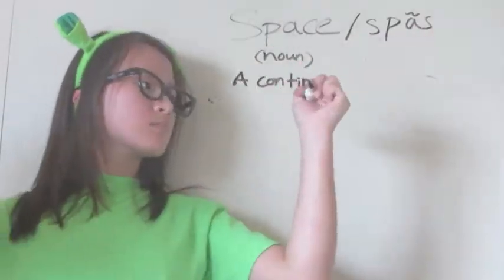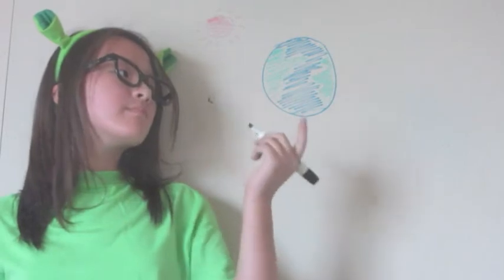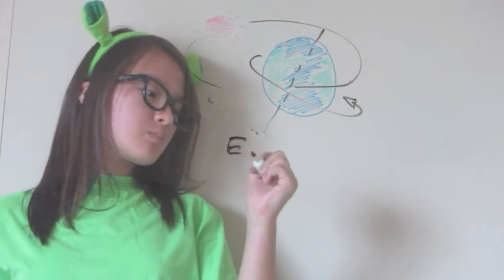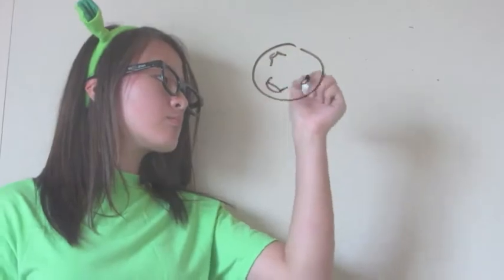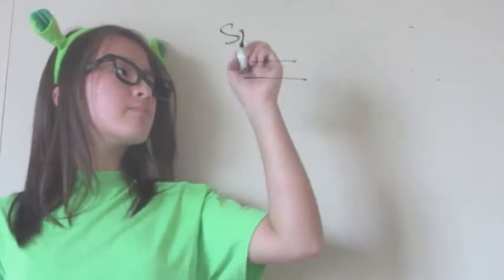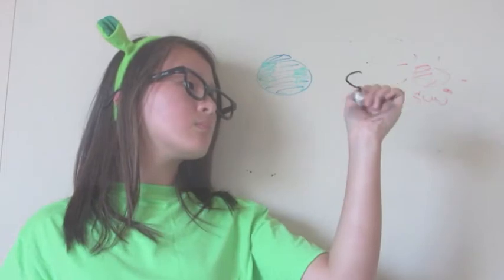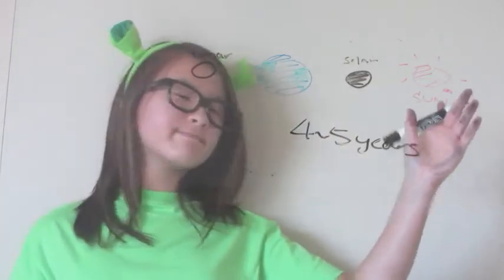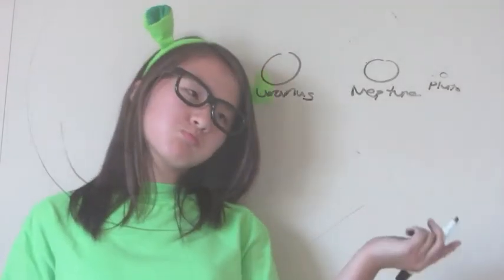Science Final Project